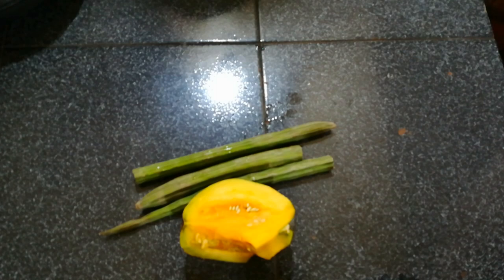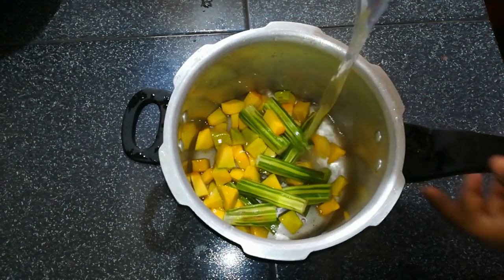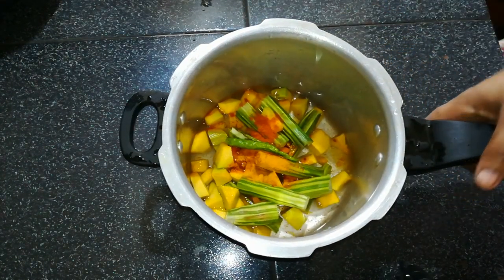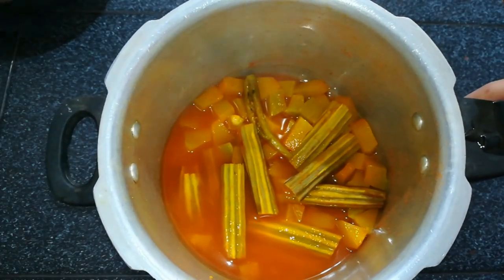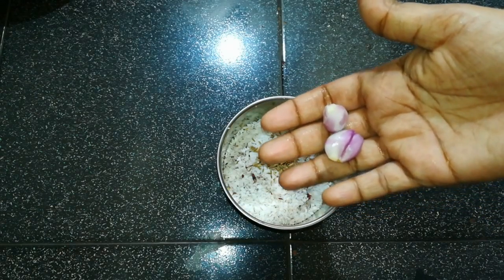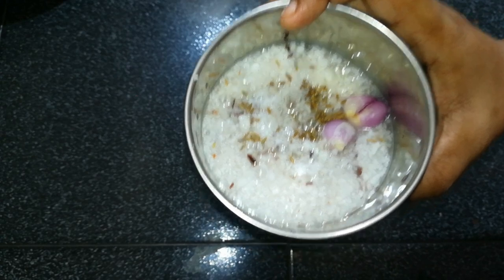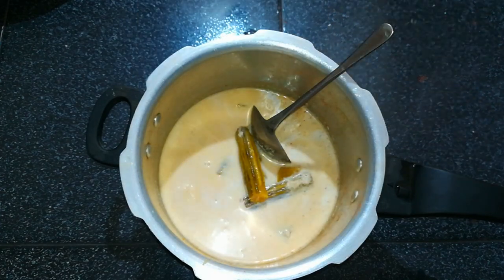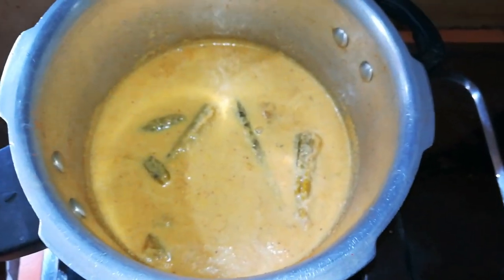മുരിങ്ങക്കായയും മത്തനും വെച്ച് ഈസി ഒഴിച്ചു കറി |Instant drumstick cucumber curry kerala style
Instant kerala style drumstick cucumber curry in malayalam